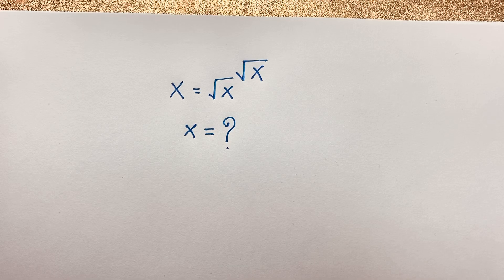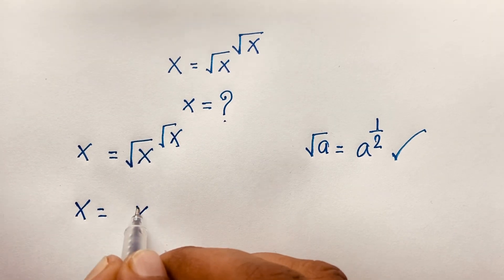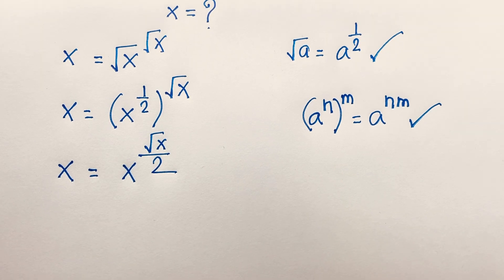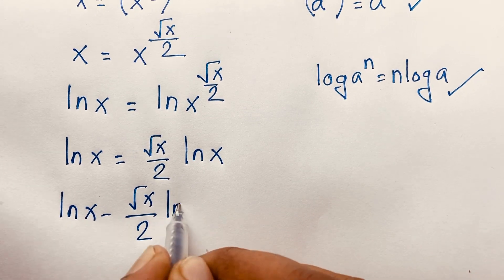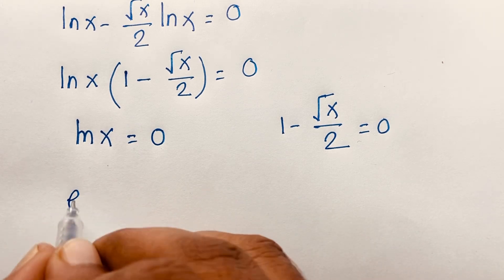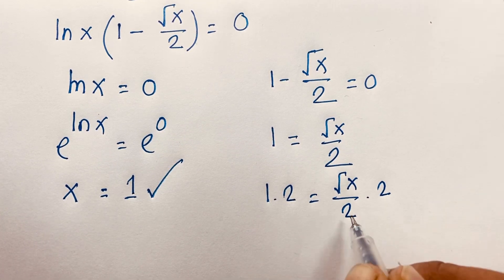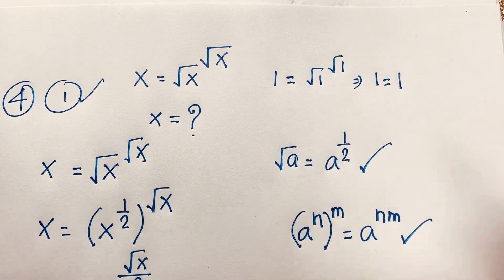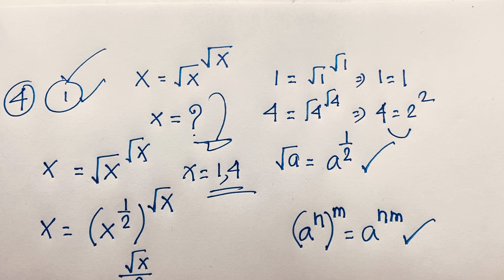Germany | Math Olympiad | A nice exponential equation solve for x?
A nice junior maths olympiad question solve. Find the value of X?